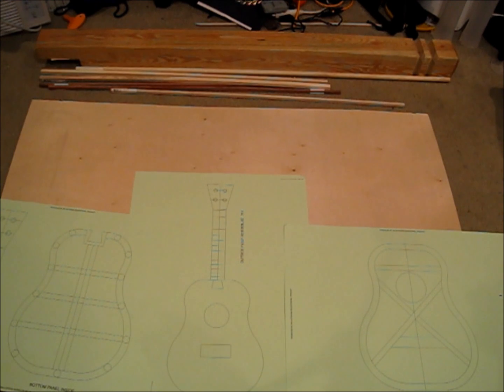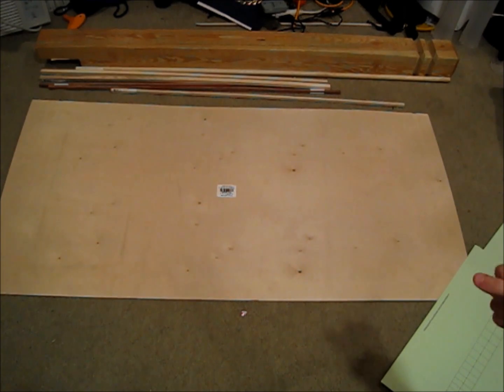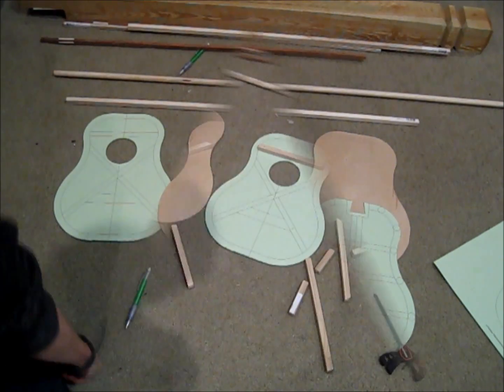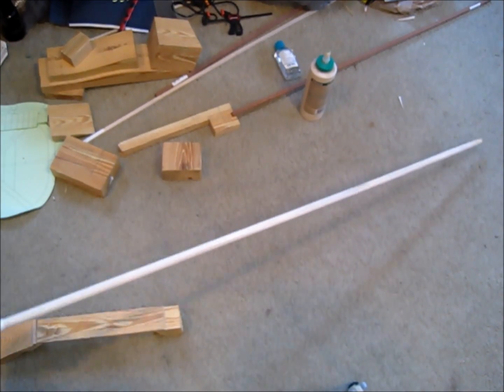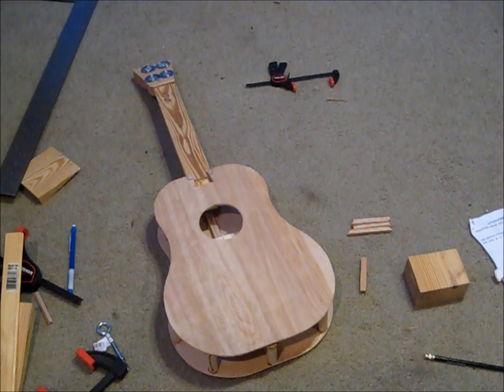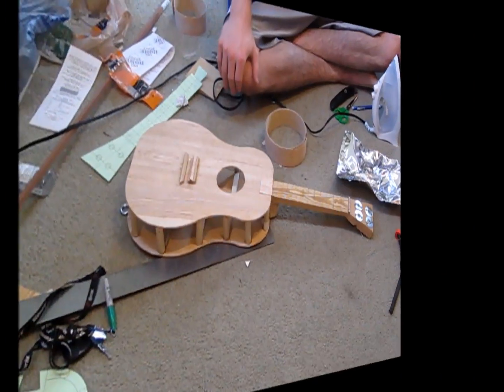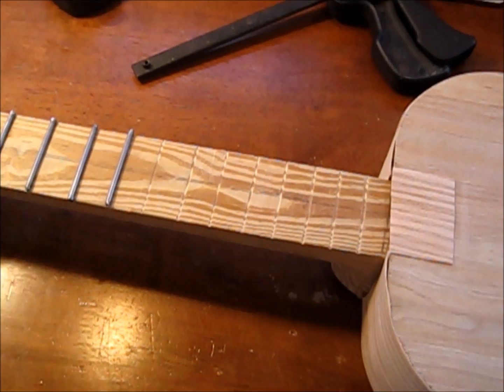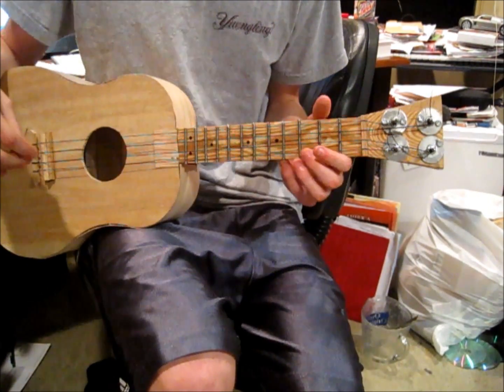How To: Build Your Own Ukulele!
Ever wanted to build your own ukulele completely from scratch?  Well here's a tutorial!